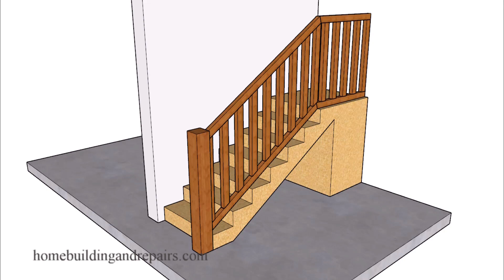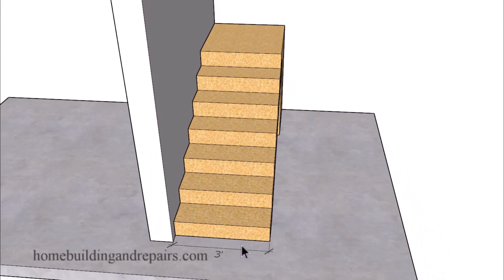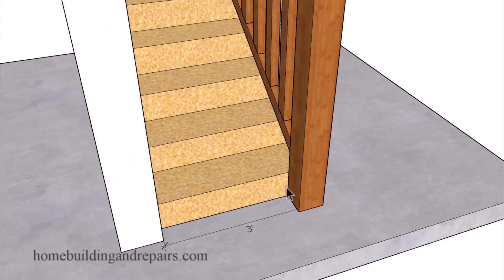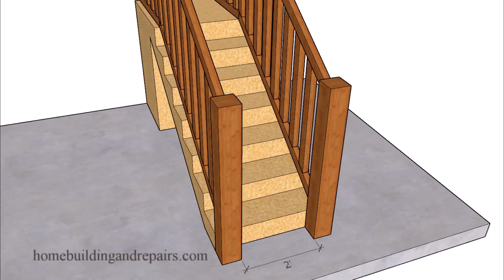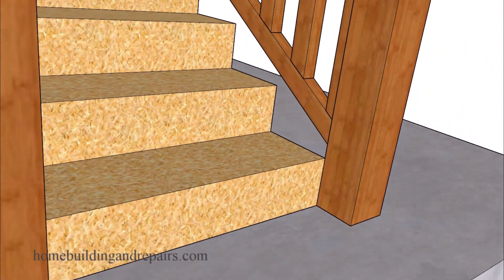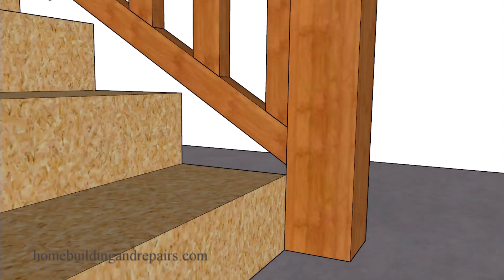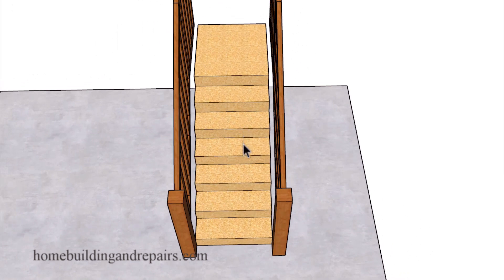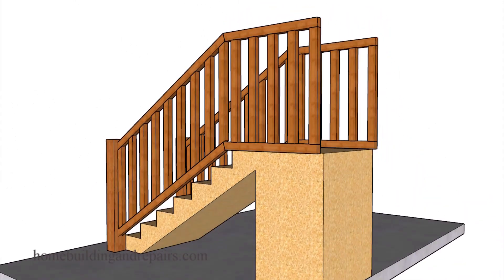Building Code Problems Between Guardrailing, Large Newel Post And Minimum Width of Stairway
In this video I will provide you with a mistake some do it yourselfer's, contractors and architects should be aware of when using large newel posts and minimum building code width requirements.